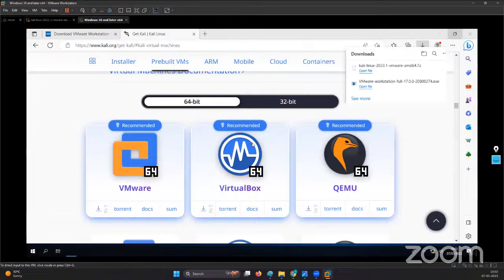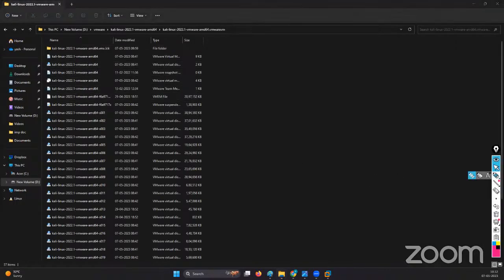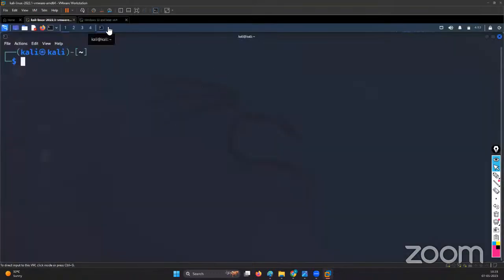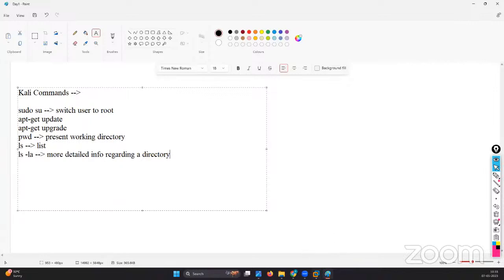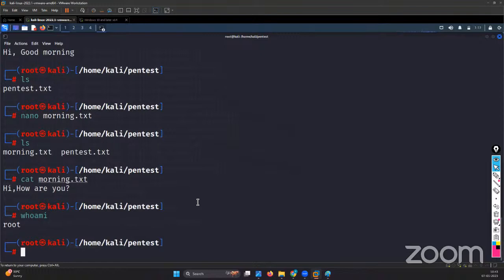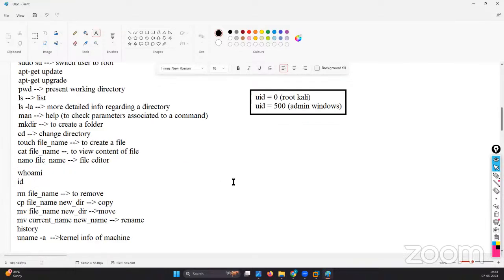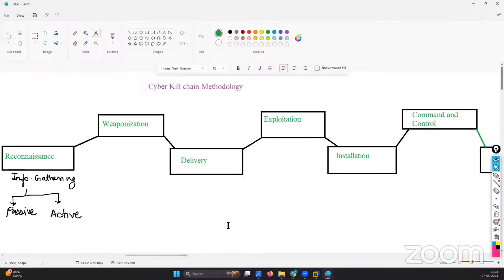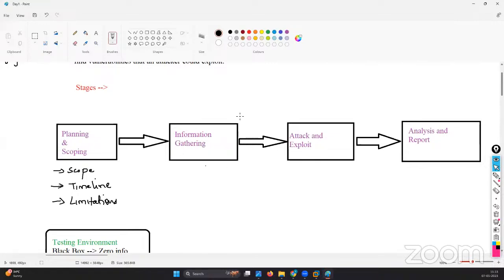DAY 1: Live CompTIA Pentest+ || Cyber Security || Network Kings